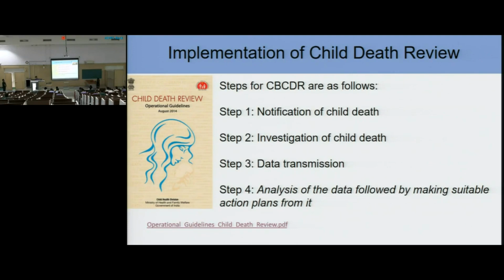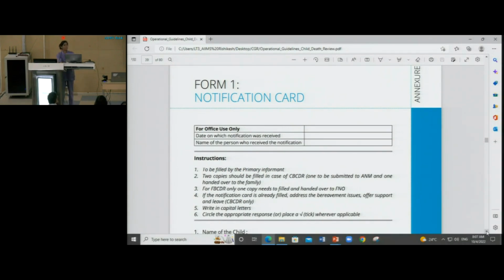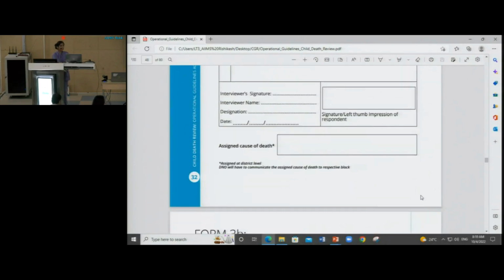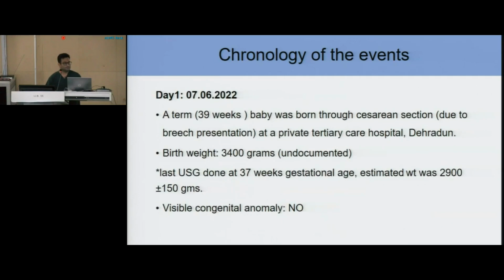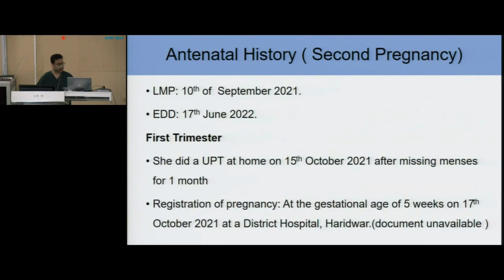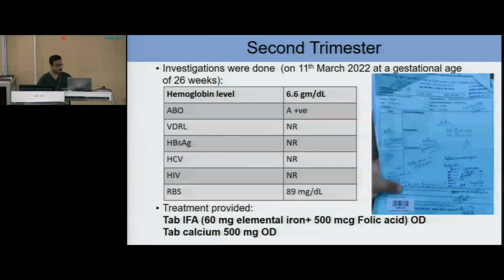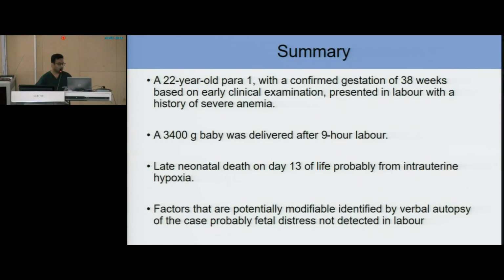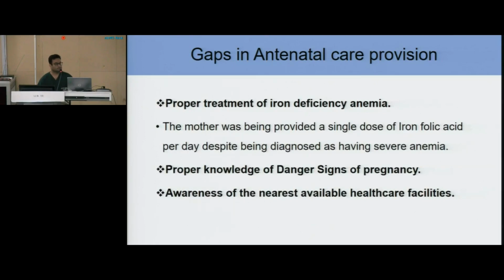Implementation of Child Death Review